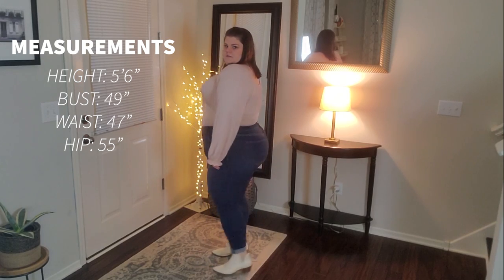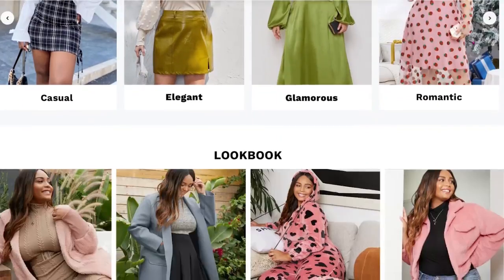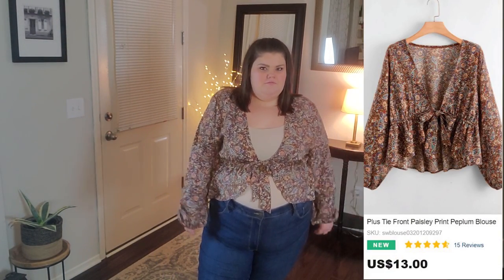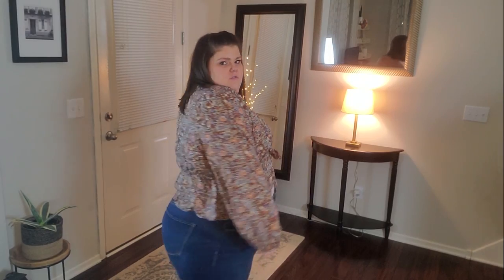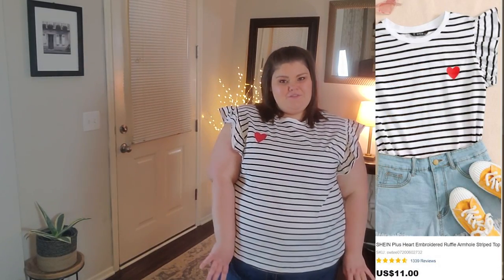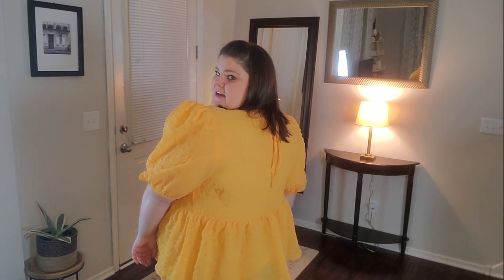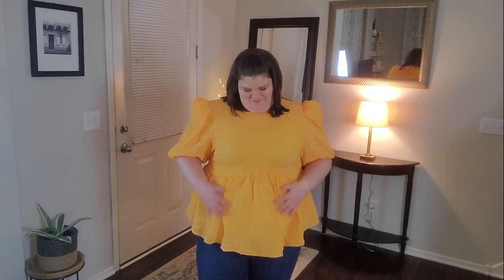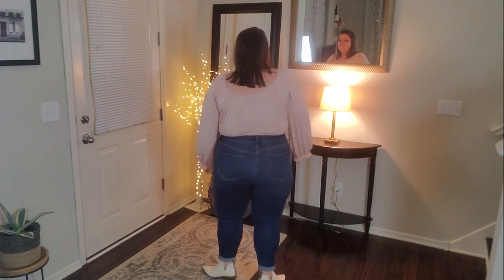PLUS SIZE SHEIN HAUL PT 2 // PLUS SIZE TRY ON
Back with round 2 of the Shein haul!  The first round was so fun...just had to come back for more!

This time...we'll be exploring dresses and tops!

AVA & VIV HIGH RISE SKINNY: